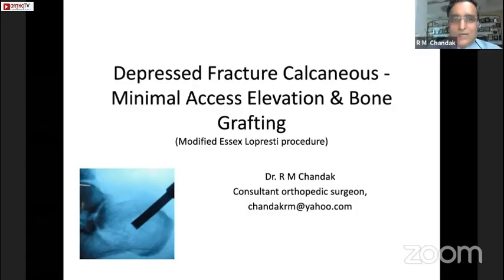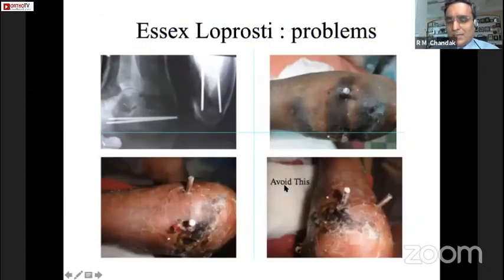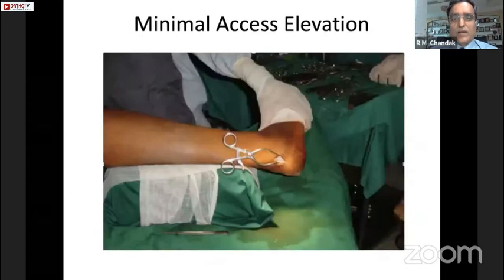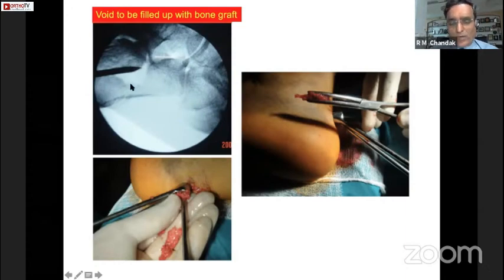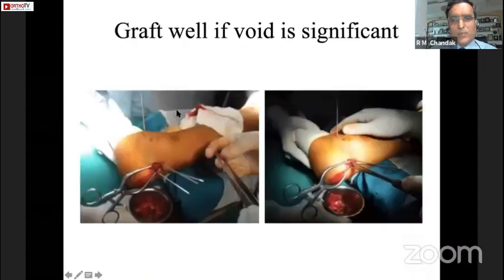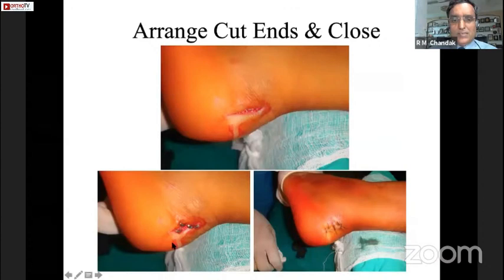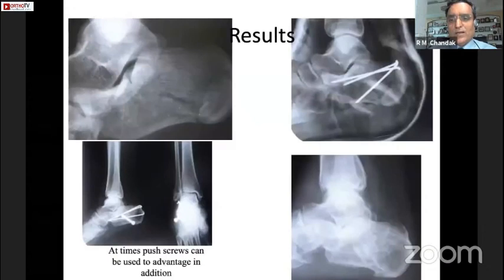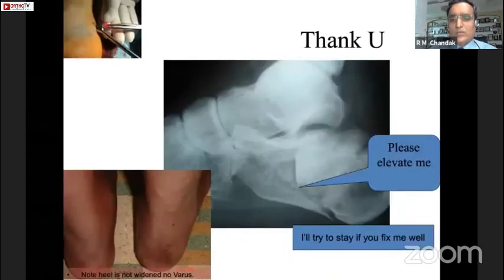Calcaneus fracture: Minimal access elevation & bone grafting Modified Essex-Lopresti-Dr. R M Chandak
Depressed Fracture Calcaneous - Minimal Access Elevation & Bone Grafting - (Modified Essex Lopresti procedure) - Dr. R M Chandak